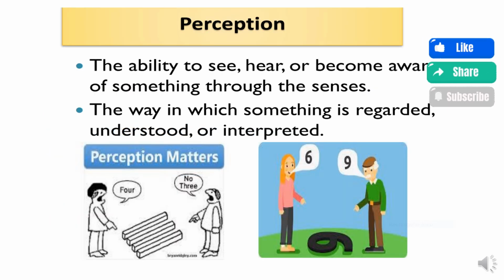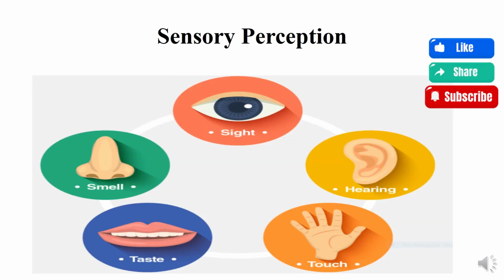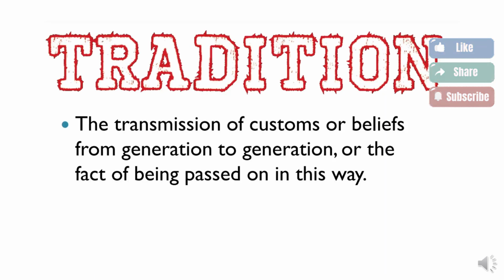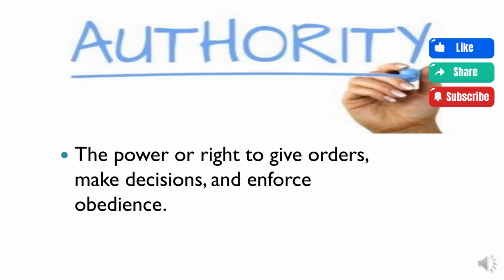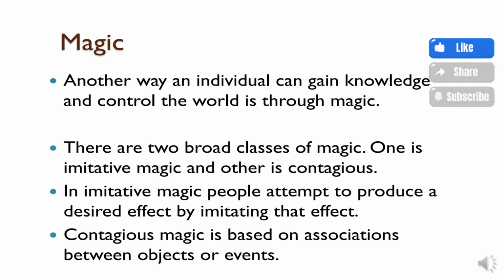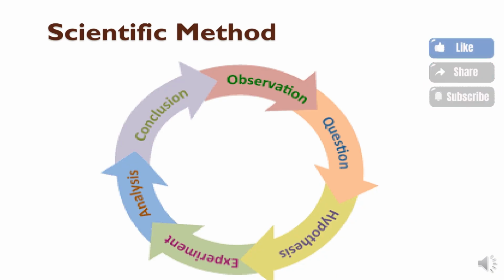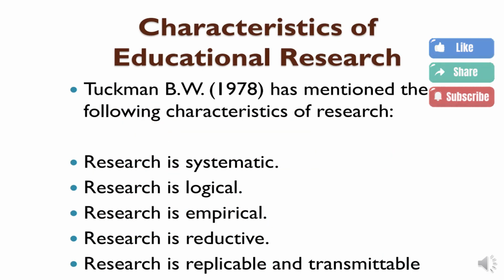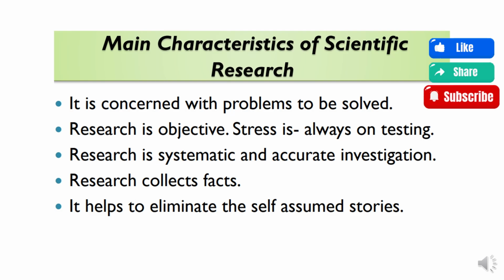Introduction to Educational Research | Educational Research is a SCAM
Asalam-o-Alikum!
Introduction to Educational Research

The following Points we will Cover in Video:
1: Outline
2: Perception
3: Tradition
4: Expert Opinion
5: Rationality, Magic, Scientific Method
6: Research
educational research
market structure
ms study guru
educational research
Macro Economics
Micro economics
Public Economics
History of Economics
Economics chapter
Public economics
Consumption hypothesis
financial learning
welfare economics
monetary and fiscal policy
financial education
online learning
descriptive research
technical analysis
financial education
ms study guru
educational research